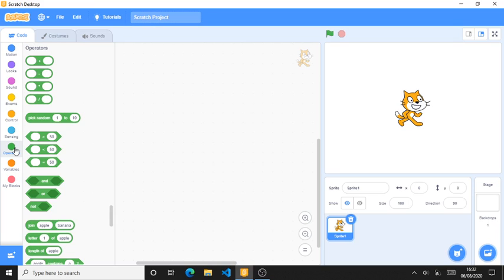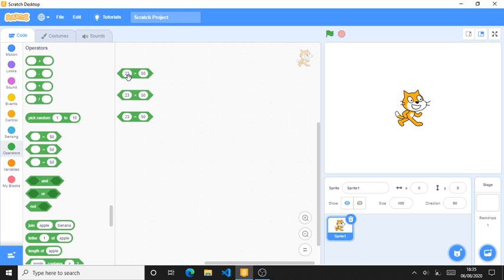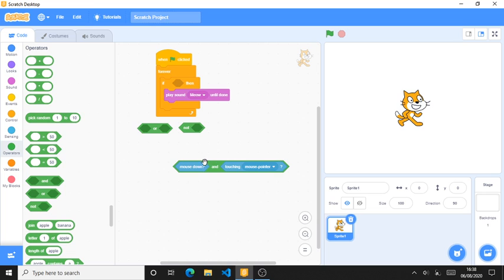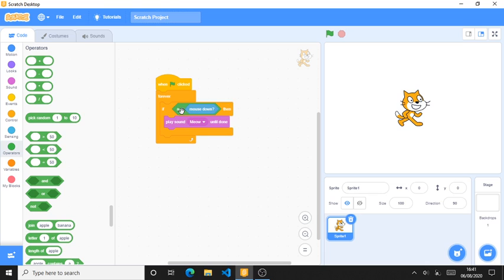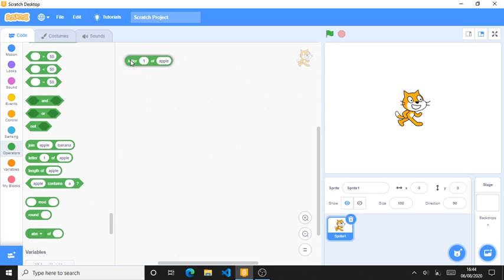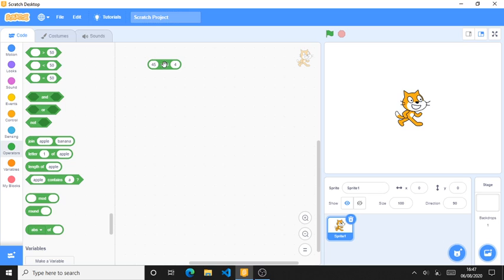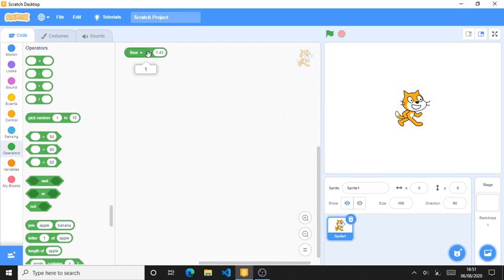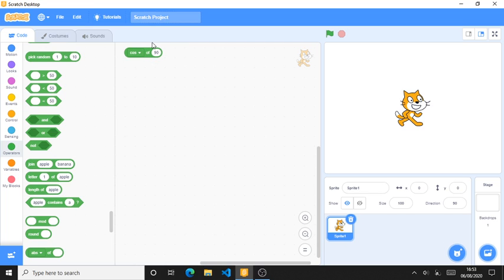Scratch Operators Blocks Explained | Introduction to Scratch Programming Part 9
Hello Everyone this is part 8 on introduction to scratch programming. In this video I'll be telling you about operators blocks in scratch

If you have any doubts regarding programming then write in the comment section below.